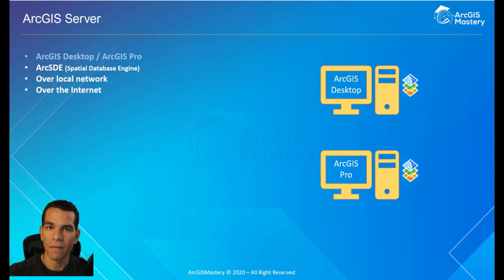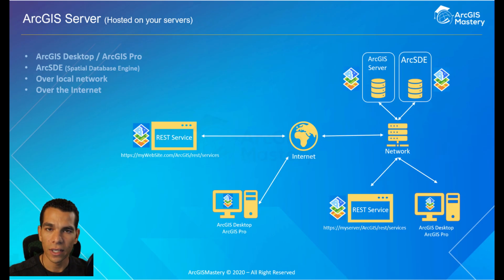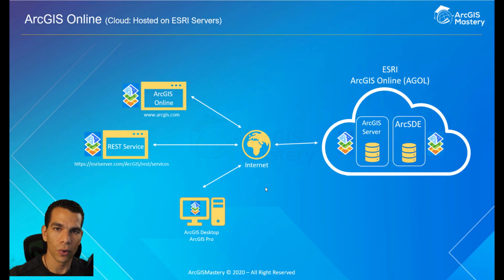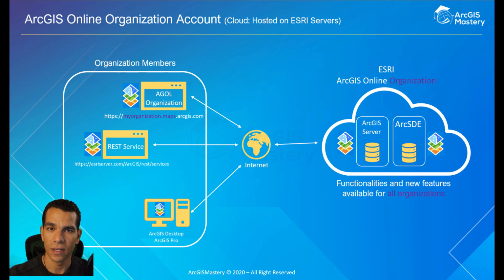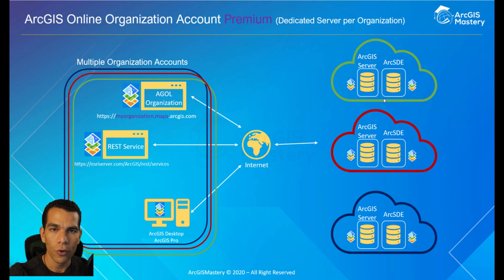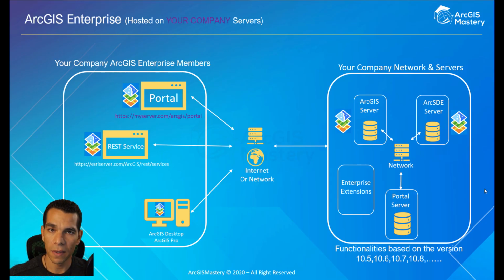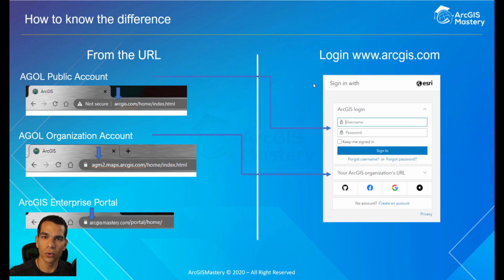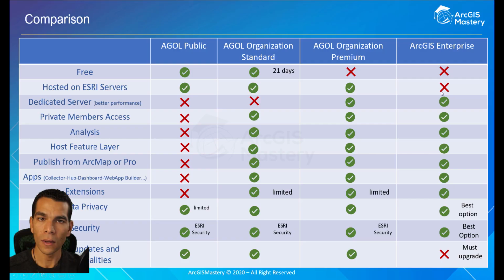Know the Difference - ArcGIS Online Organization Account